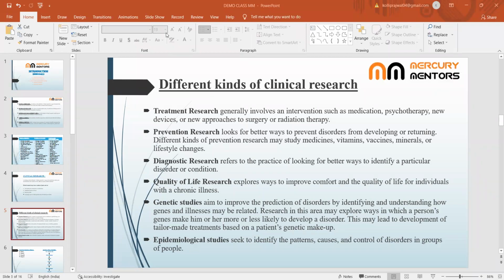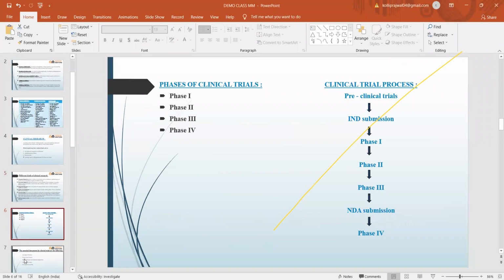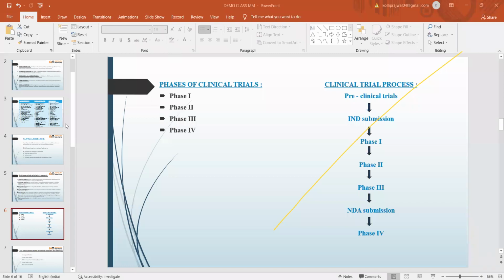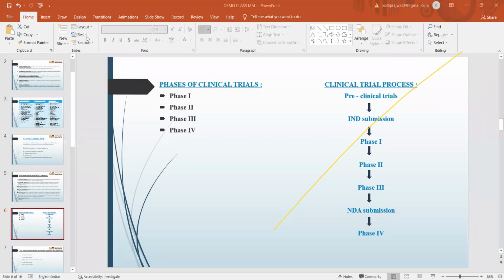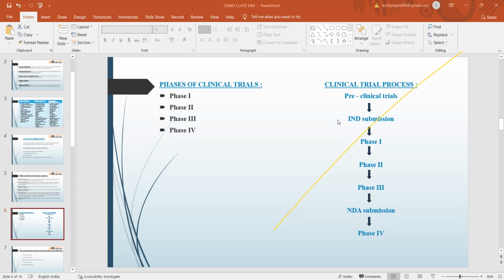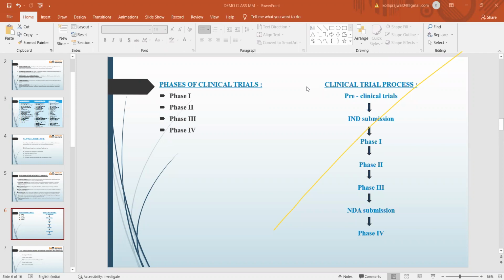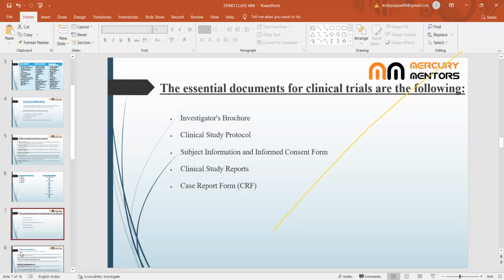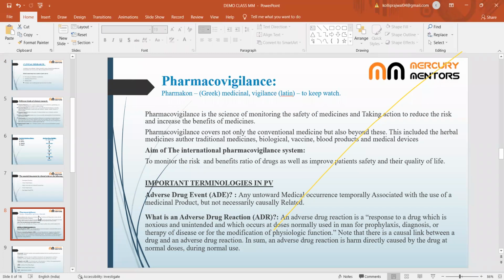MM DEMO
This Video is about Basic Introduction of Clinical Research, Pharmacovigilance

About this @Mercury Mentors
This channel is for sharing education contents of the following
1. English Lessons
2. Pharmacovigilance
3.Clinical Research
4. Clinical Data Management
Clinical Sas
Regulatory Affairs
Soft Skills Training
Group Discussion
JAM sessions
Presentation Skills
Telephonic Interview
E-mail etiquette’s
Interview FAQ’s
Mock Interview Role Plays

100% Placement Support training program with free pre-placement training